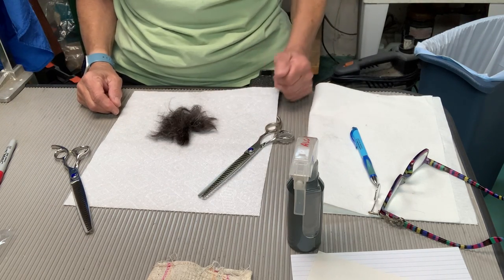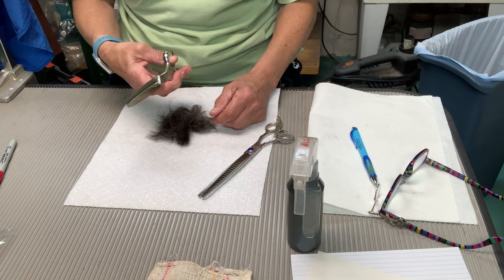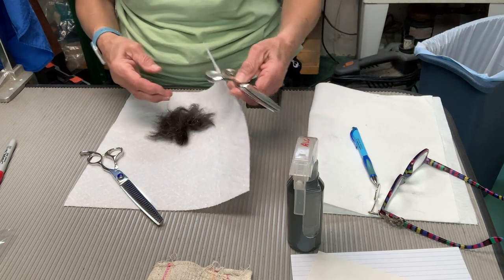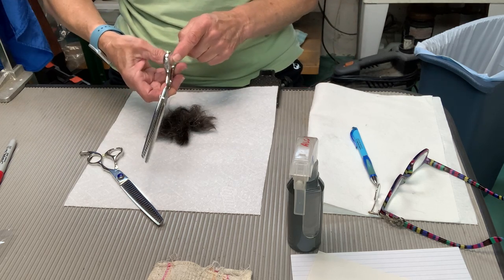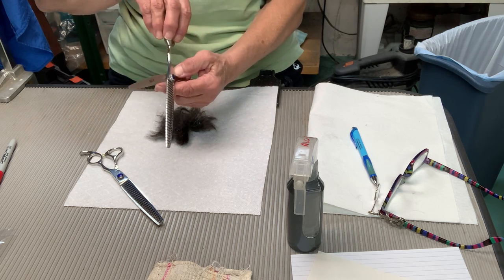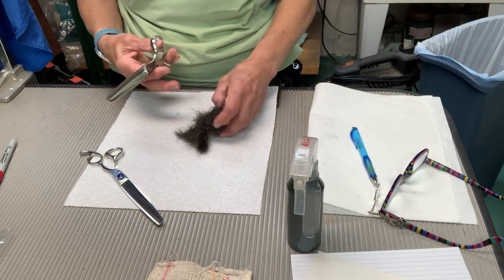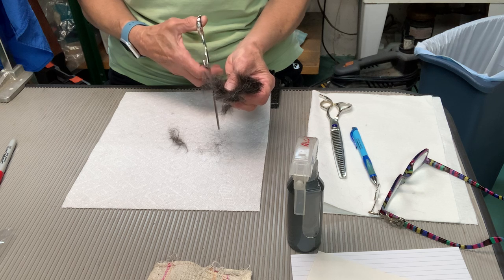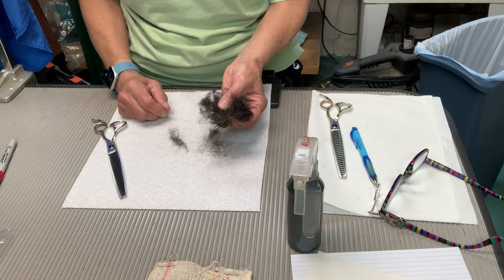Chunkers post repair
Chunkers after sharpening.  Cutting on clean hair.